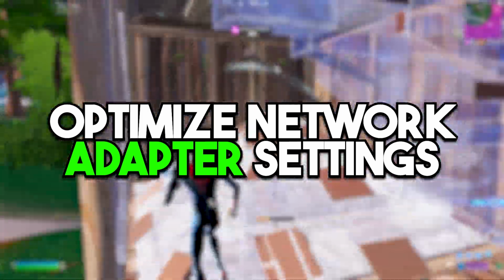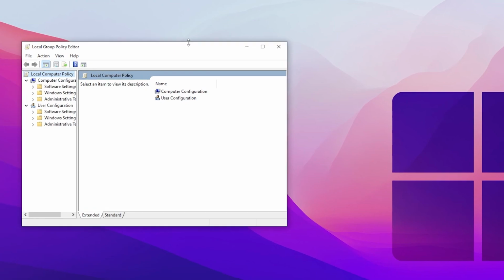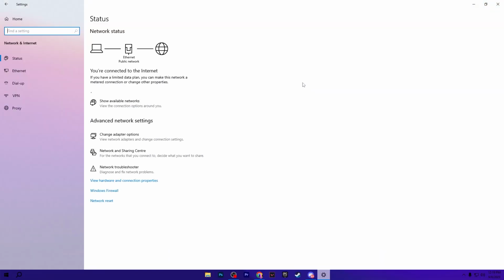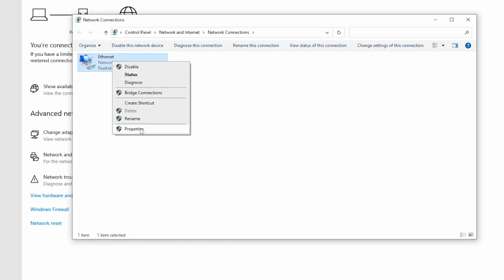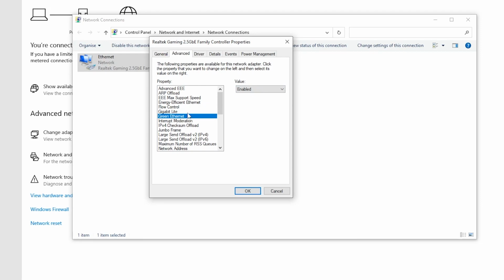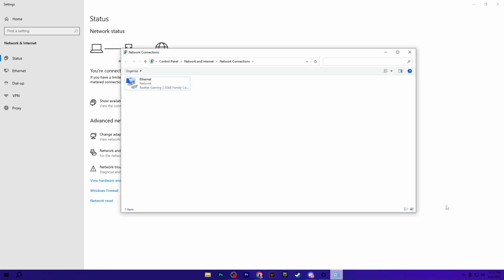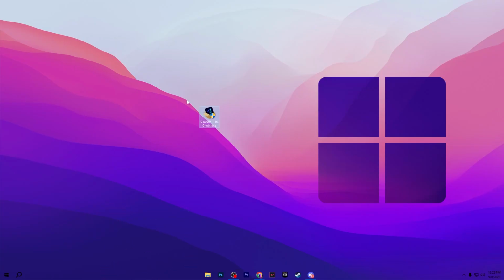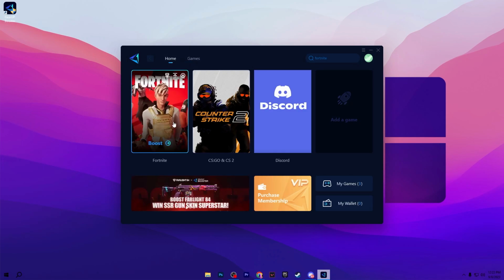Optimise Your Network Adapter For Higher Speeds & Lower Latency 🔥 (Fix Pack Loss & Ping Spikes)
In this video, you'll learn how to optimize network adapter settings for higher internet speed and low ping while gaming. This video includes some important windows network settings, DNS settings, and the best ping optimization software.

🔗Source 1 (HAVE FEW ADS)

🕑Chapter of this video:
0:00 - How to Optimize Network Adapter Settings For Gaming
0:21 - Stop Windows Background Apps
0:55 - Reset Network Settings
1:19 - Network DNS & Adapter Configuration
2:33 - GearUpBooster Ping Optimization Tool
3:41 - Thanks for Watching this video